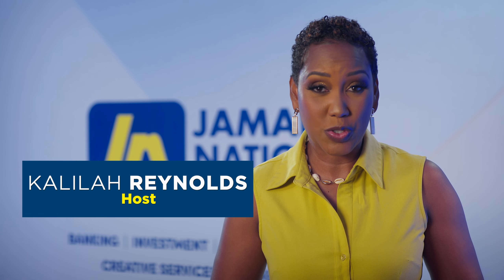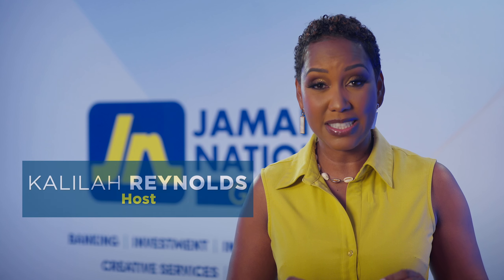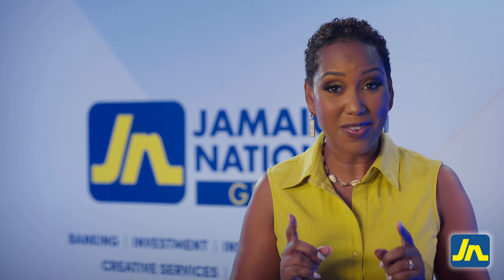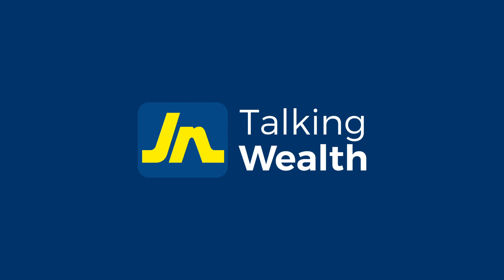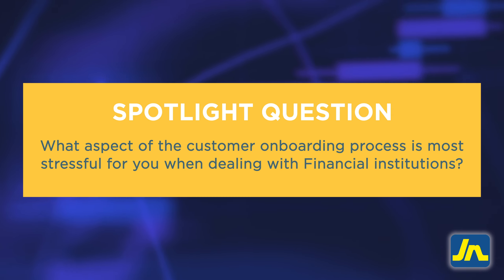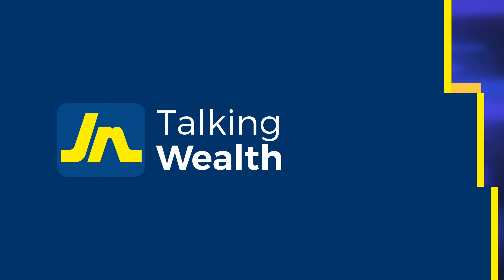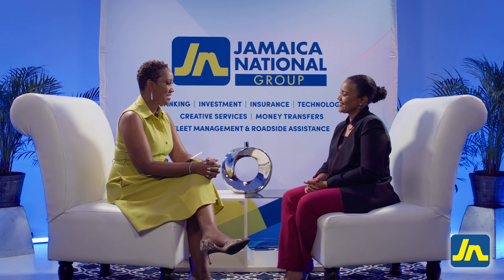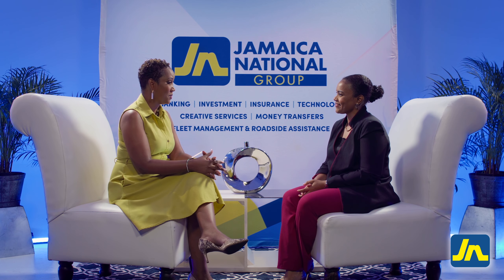JN Talking Wealth- ONE JN Passport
For our season opener Kalilah will learn more about the ONE JN Passport app from Claudine Allen, ONE JN Programme Director and Member Relations Executive, The Jamaica National Group.